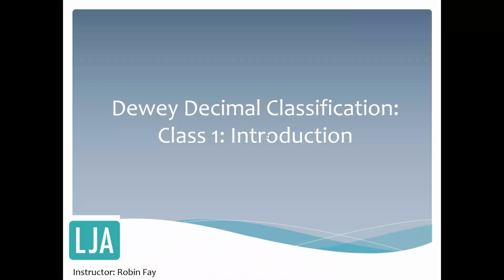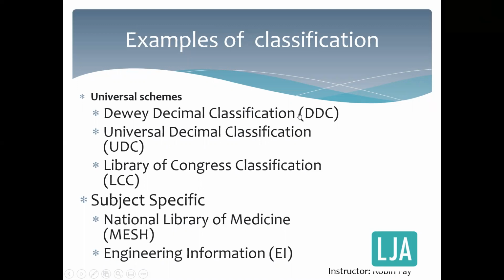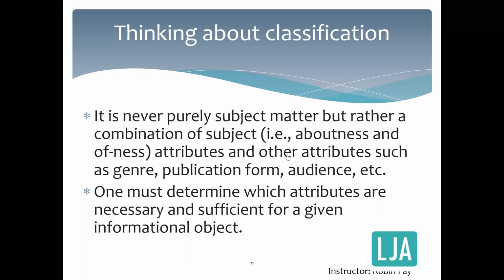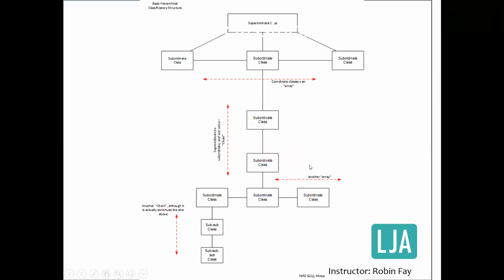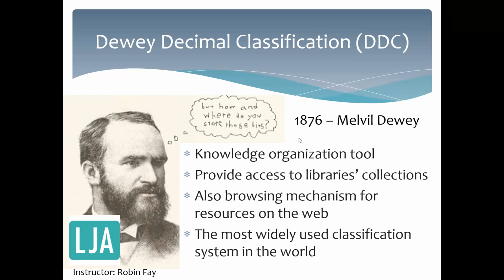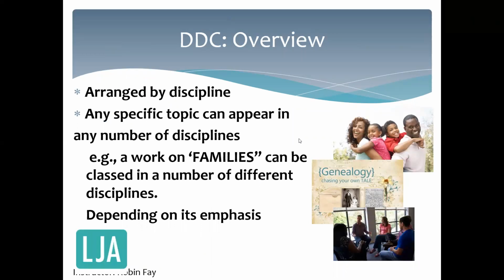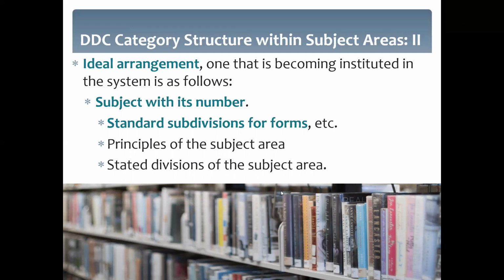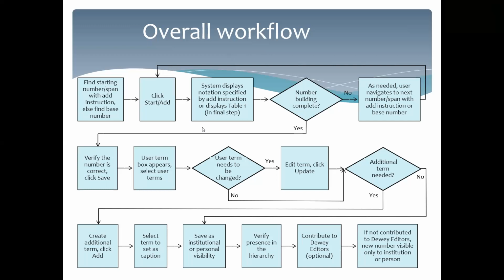DDC: Class 1